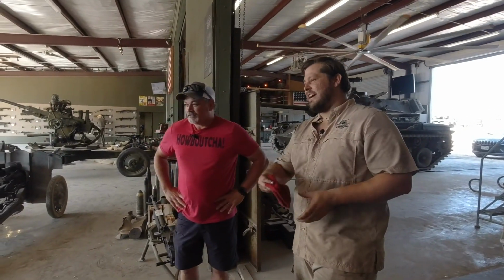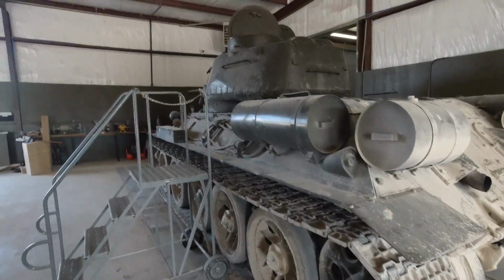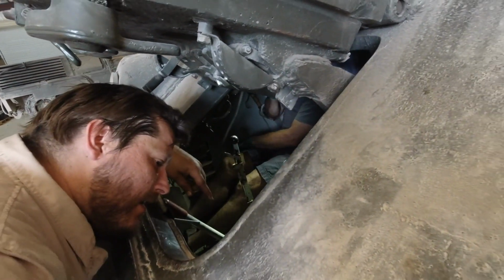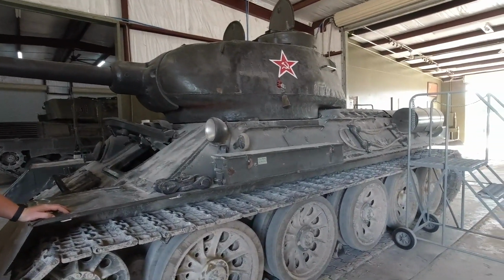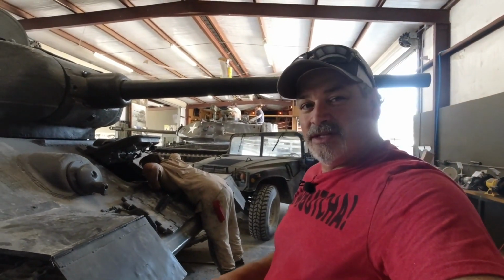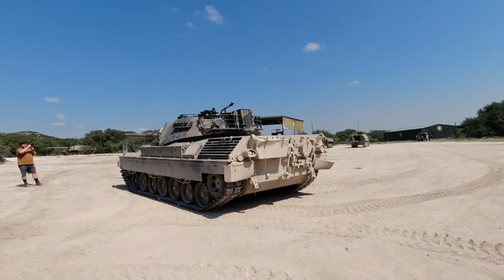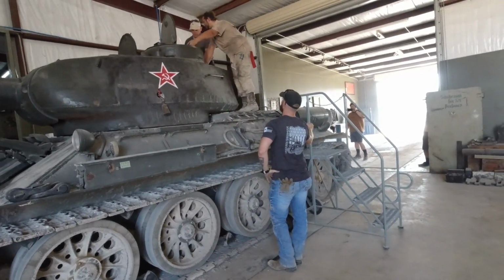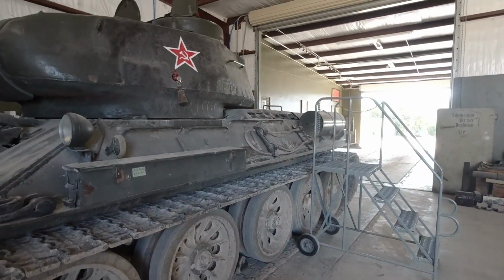We Drive to TEXAS To Crank a TANK!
Will This ARMY TANK Start? Using A Hummer For Help!